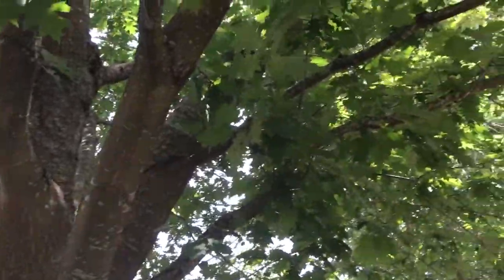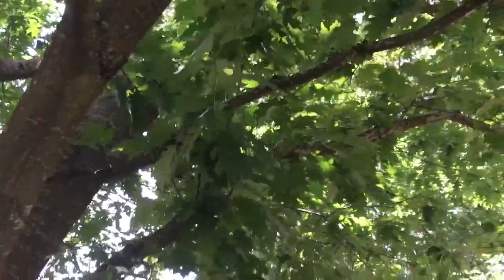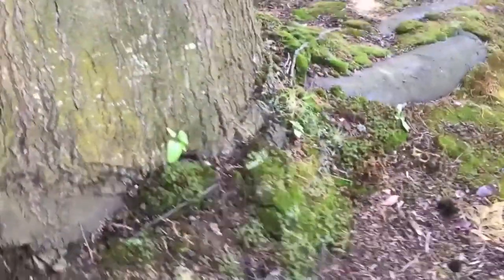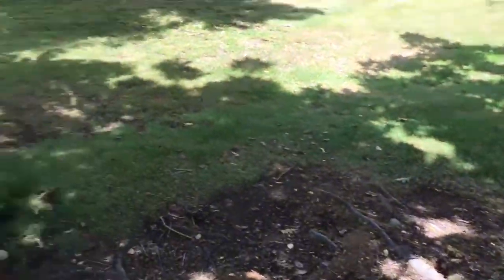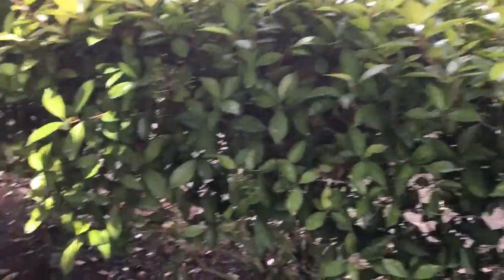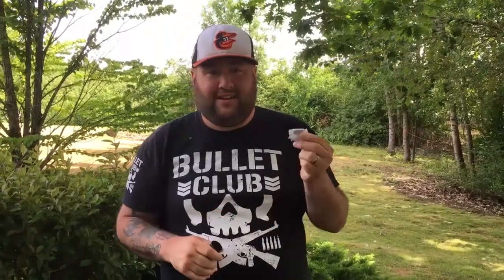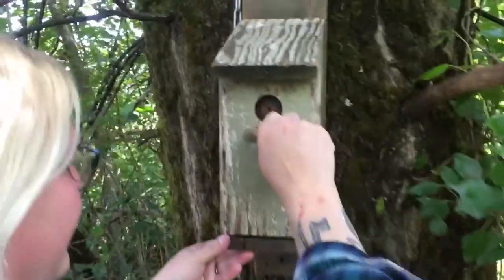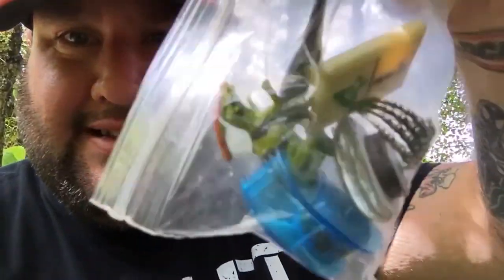Geocaching and Munzee Coexisting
We went to Portland Oregon to do my Munzee Zeeops mission 2 complete, earn 1000 points. Wound up on the opposite side of the bridge we were on in the last video, found some geocaches along the way. We got our 1000 points and 2 Geocaches. Hope you enjoy.

Check out GeoJerrys Adventures here for more Geocaching and Munzee fun

 Happy caching.